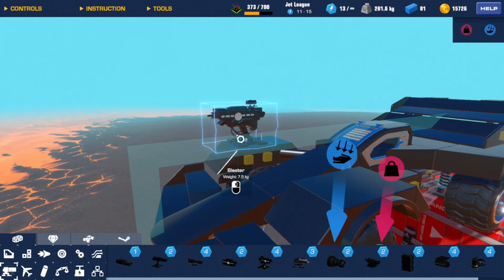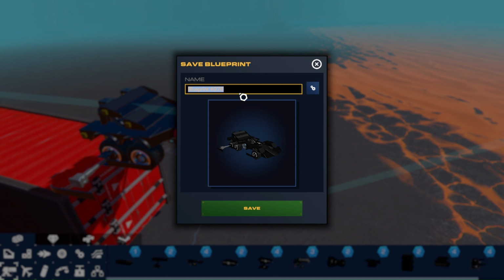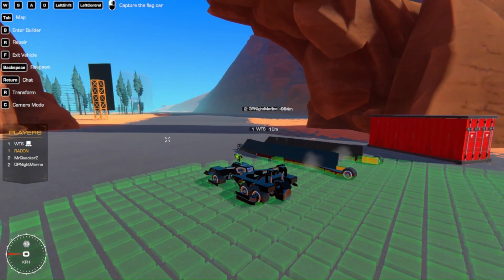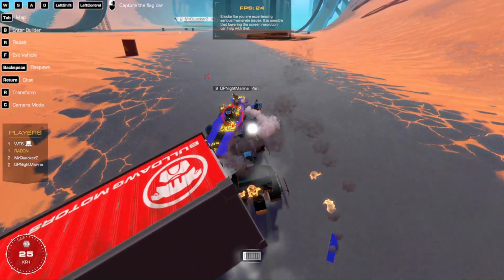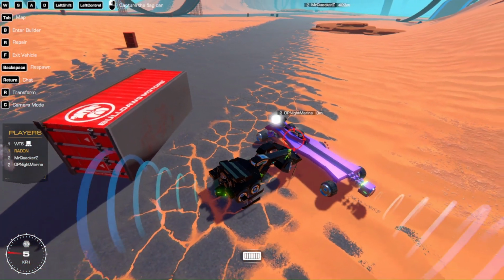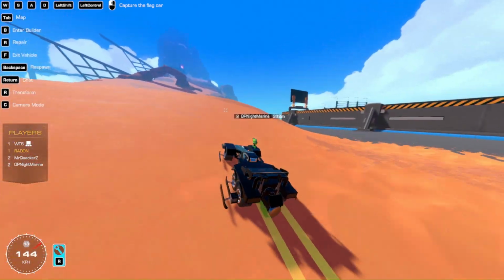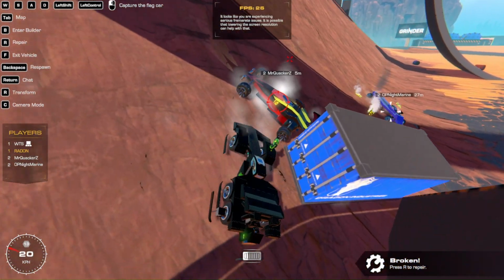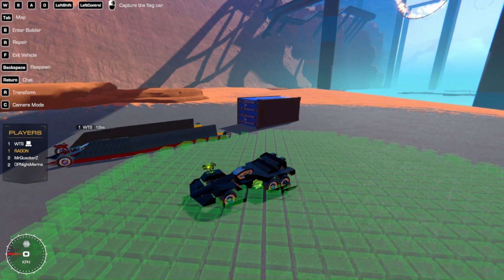Capture the Flag Did Not Go As Planned! - Multiplayer Trailmakers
Mountkid: Dino
Warriyo: Mortals
Slippy and Josh Rush: Crash
Catarinth: River Fallen, Recover